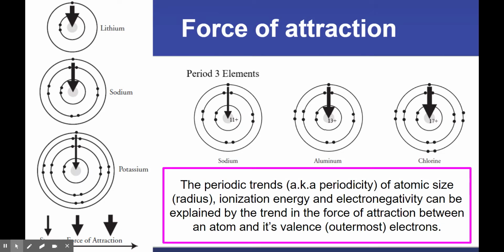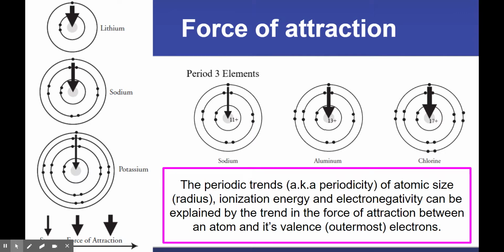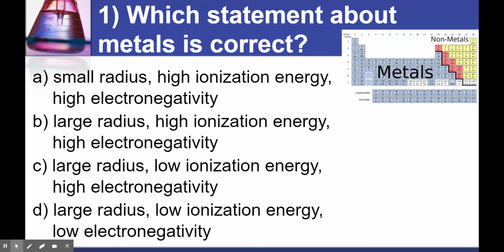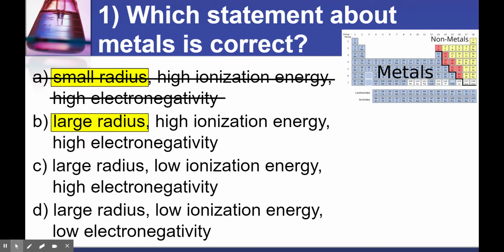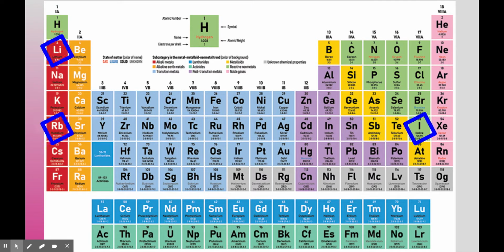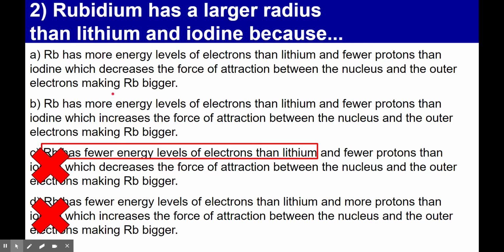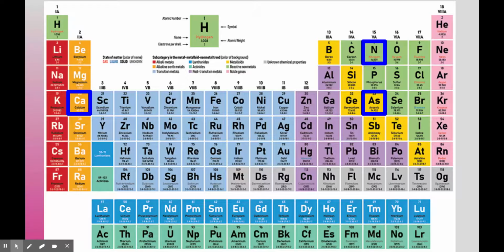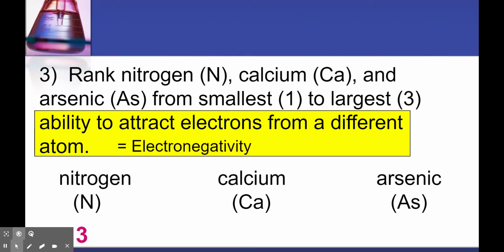Periodic Trends Summary - Google Slides